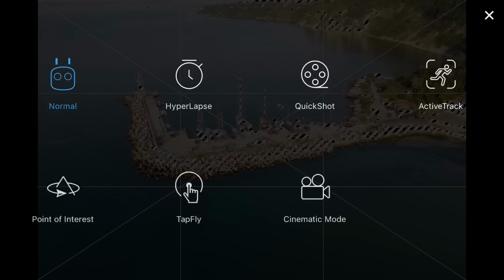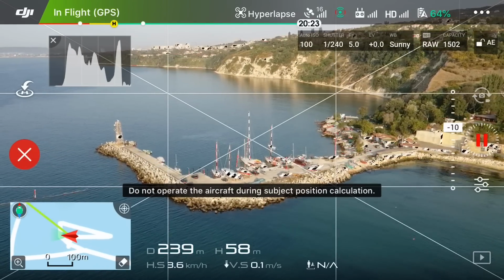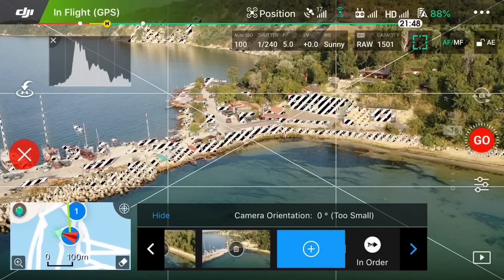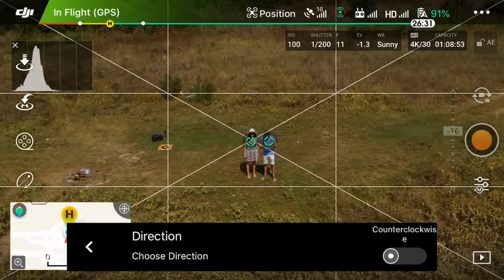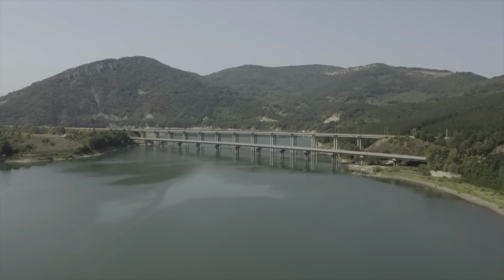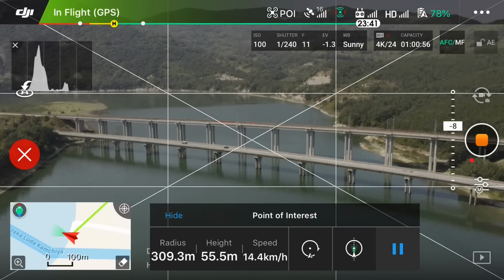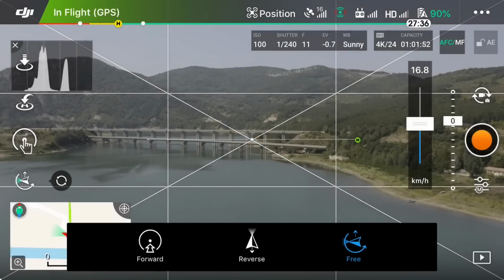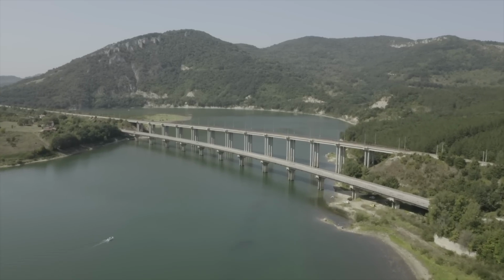DJI MAVIC 2 PRO - ALL Intelligent Flight Modes - EXPLAINED!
⬇️ ⬇️ ⬇️ GEAR I USE TO MAKE MY VIDEOS ⬇️ ⬇️ ⬇️

🥽FPV 🥽
FPV Goggles
Action Camera
DJI FPV Drone

DJI Mavic Air 2
DJI Mini 2

📸 CAMERA GEAR 📸
All-purpose Lens
B-Roll Lens
Variable ND Filter
Bendy Tripod
Camera Backpack
Backpack clip

🖥 EDITING 🖥
Editing Software - Final Cut Pro X
Editing Machine
External Drive

💡 LIGHTS 💡
Studio Lights